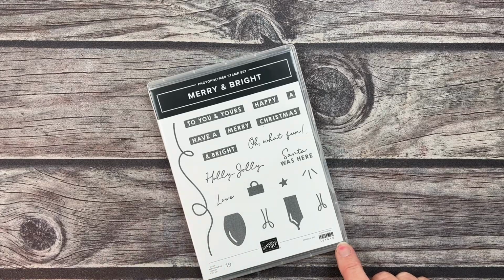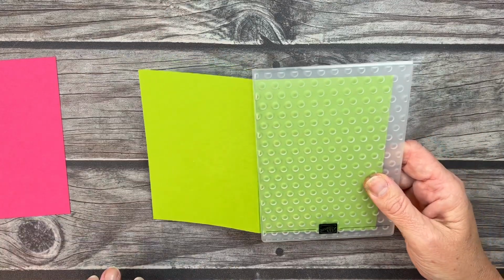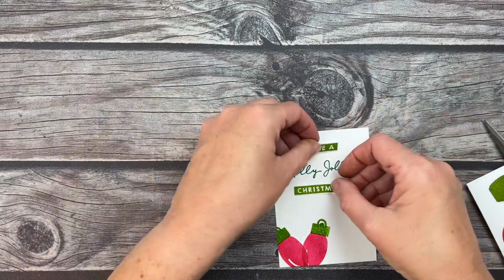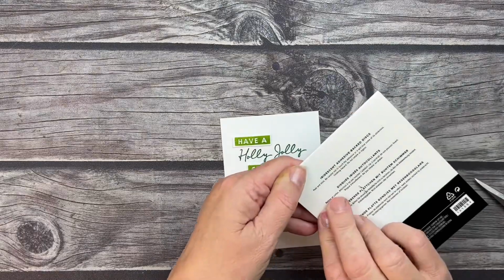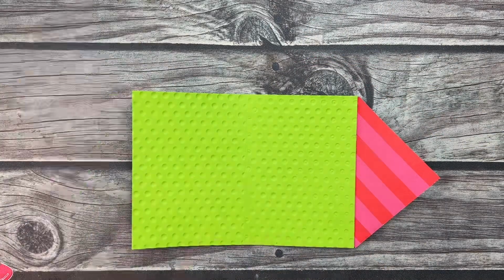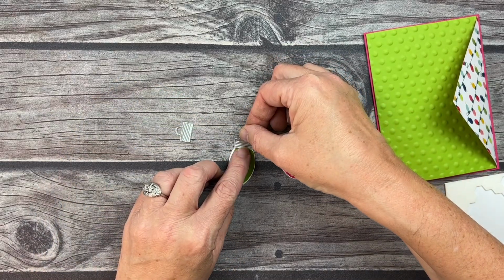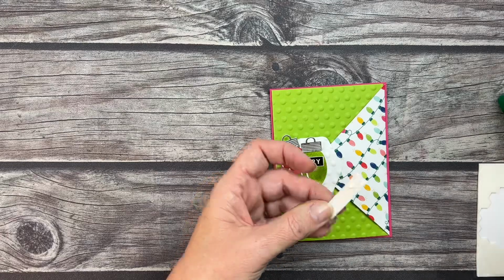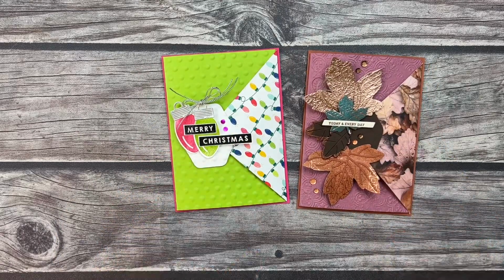Fun Fold Friday- Faux Envelope Card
Join me each Friday as I share a different fun fold. Today we are using Stampin’ Up!’s adorable Merry & Bright suite of products. Love the fun, cheery colours!  PLUS I appreciate cards that look tricky but are so stinking easy! That’s my kind of fun fold!

Hang with me to the end as I will show you another gorgeous sample, using the Autumn Leaves Bundle and the stunning Rose Gold Speciality Paper…just scrumptious!

There’s even a special joining offer during October 2023. Message me, or click link, to learn more 🌸